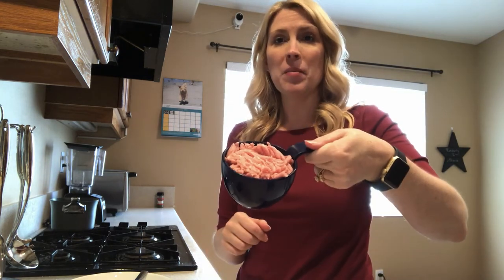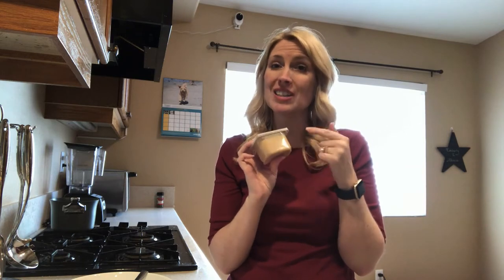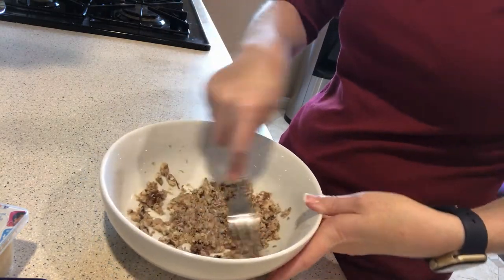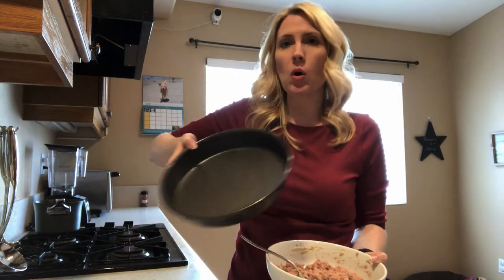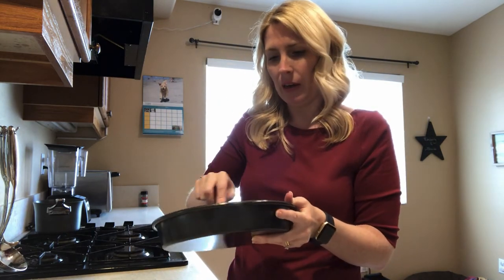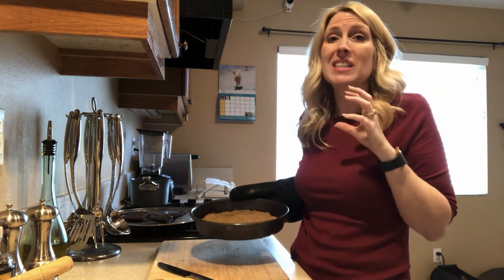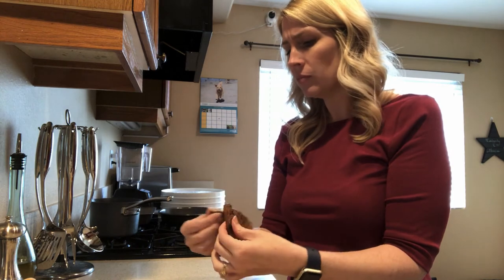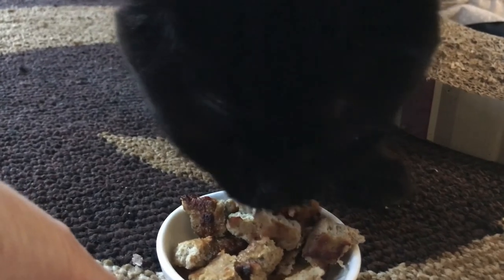Homemade Cat Treats 3 Ingredients - Grain Free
Yummy cat treats! Grain free and only 3 ingredients!

1 cup ground turkey
4oz sardines (in water, no salt added)
1 jar chicken baby food

mix all ingredients, place in baking sheet with even thickness (to cook evenly) at 325 F for about 50 minutes.
cooking times may vary.

let cool and break apart into bite sized pieces.

refrigerate 2-3 days worth. freeze the rest.